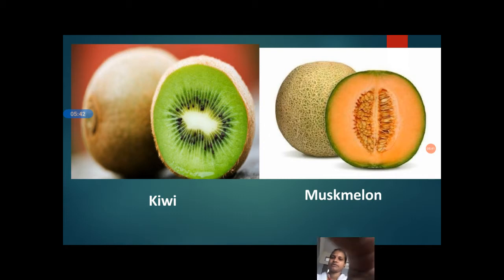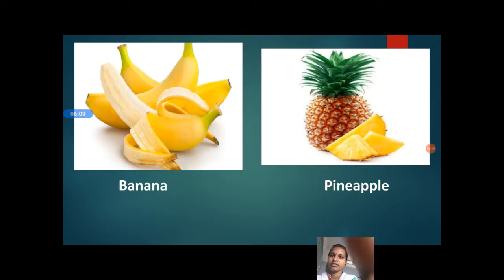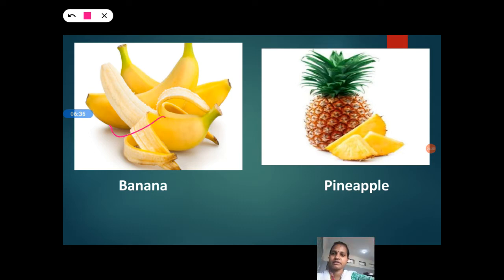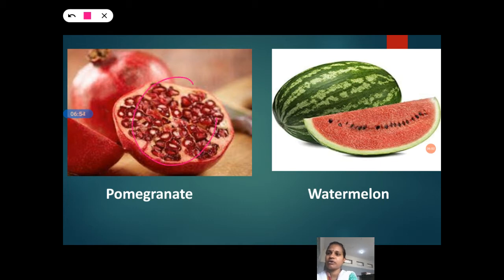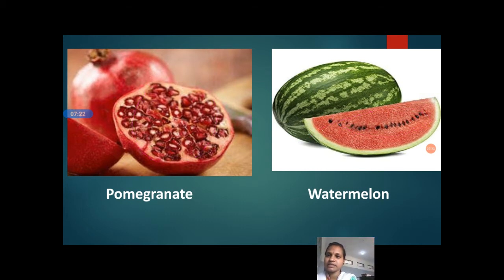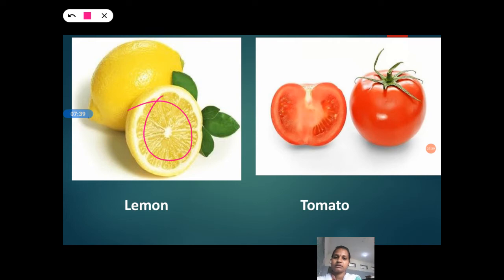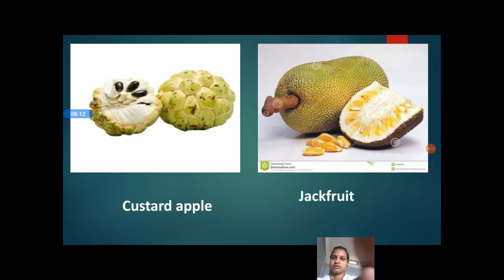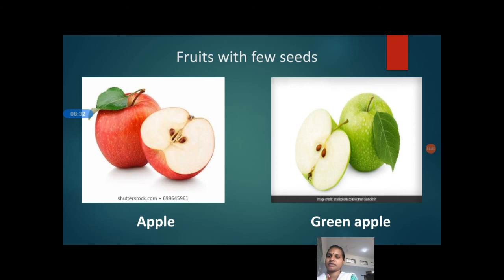Class UKG Sub EVS Topic Fruits Part 3